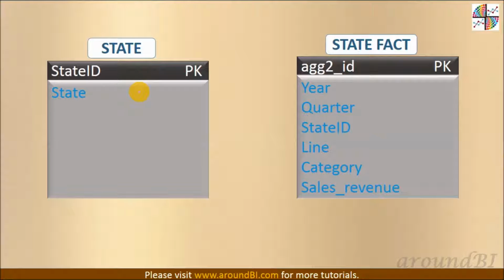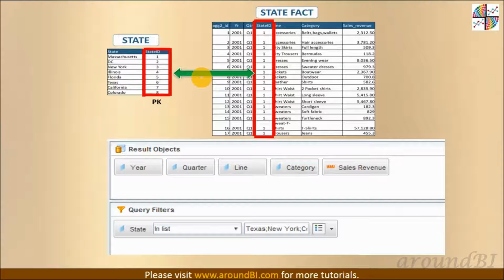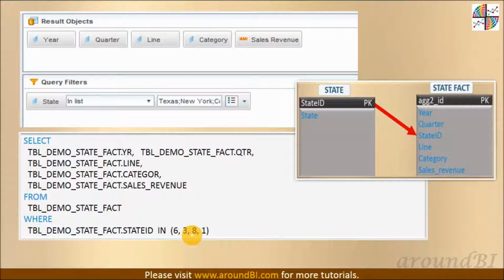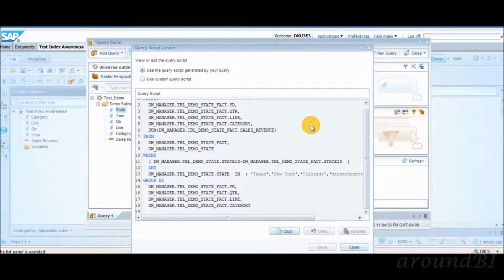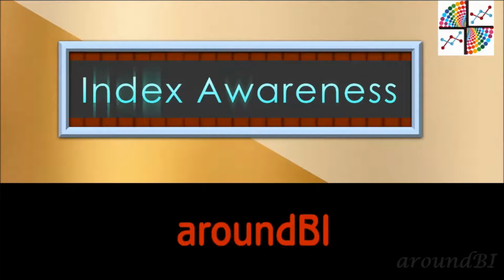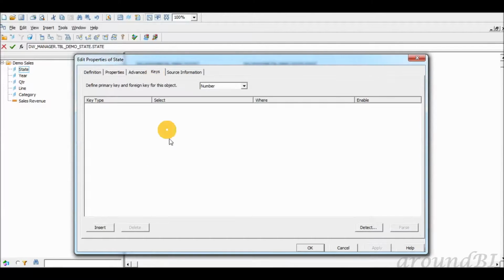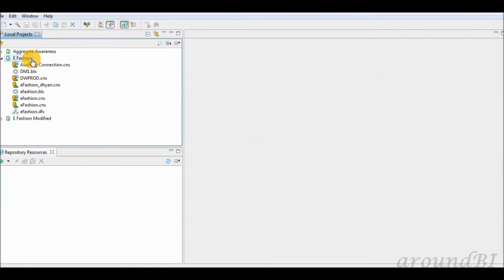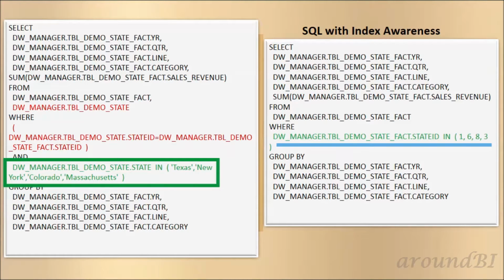Improve Webi Performance with Index Awareness : SAP BusinessObjects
Index awareness is the ability to take advantage of the indexes on key columns to
speed data retrieval. We set up index awareness in Designer for object definitions and tell Designer which database columns are primary and foreign keys. Report query can take advantage of the indexes on key columns to speed query results.

It is one of ways to improve webi query performance.